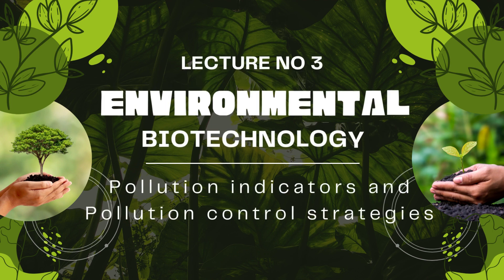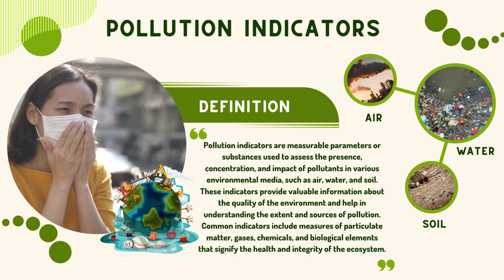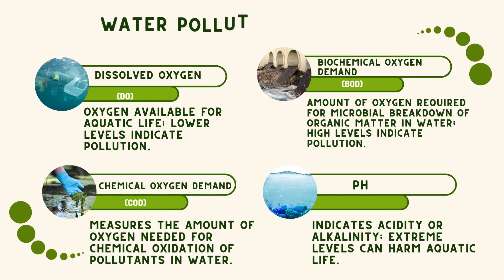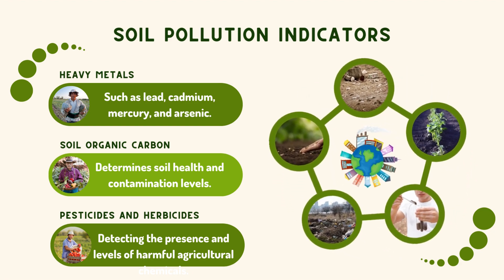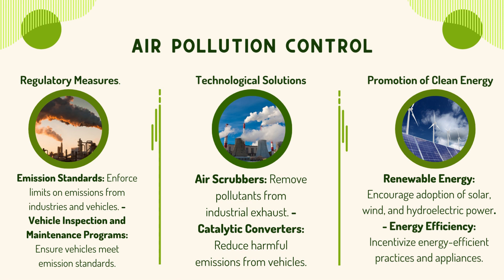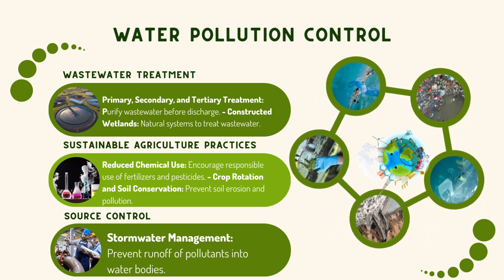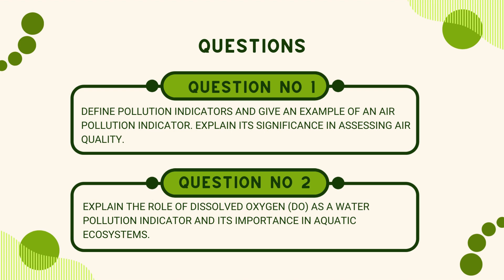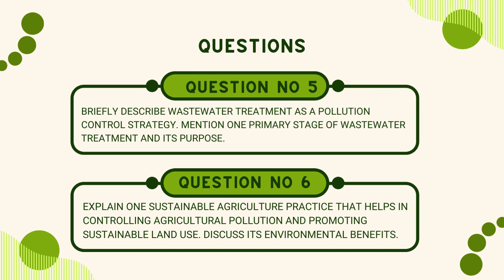Lecture 3 | Environmental Biotechnology | Pollution indicators and Pollution control strategies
Environmental Biotechnology
Pollution indicators
Pollution control strategies
Air, Water, Soil
Particulate matter,
Ozone,
 NO2, SO2, CO
DO, BOD, COD, pH
Heavy Metals
Regulatory measures,
 Emission standards
Technological solutions,
 Air scrubbers,
Catalytic converters
Clean energy,
 Renewable energy,
Energy efficiency
Wastewater treatment,
 Sustainable agriculture,
Stormwater management
Soil remediation,
Bioremediation,
Phytoremediation
Waste management,
 Recycling,
Reuse
environmental biotechnology
environmental biotechnology nptel
environmental biotechnology lecture
environmental biotechnology bsc 3rd year
what is environmental biotechnology
biosensors in environmental biotechnology
environmental science
environmental studies
introduction of environment
environment introduction
introduction to environment
environment lesson plan